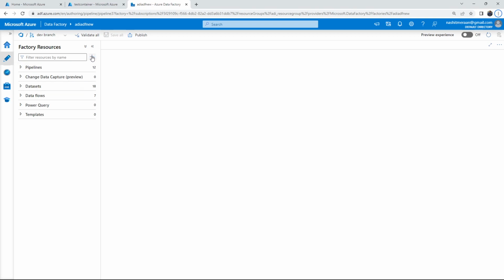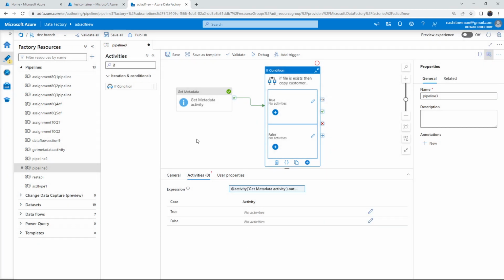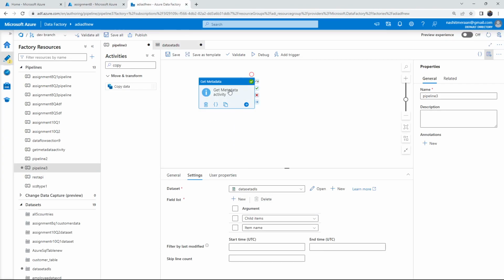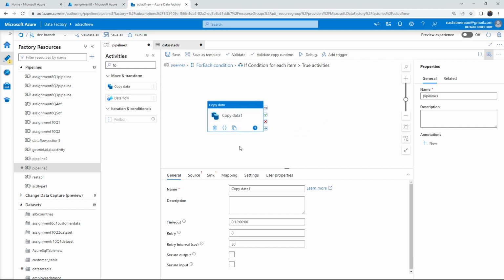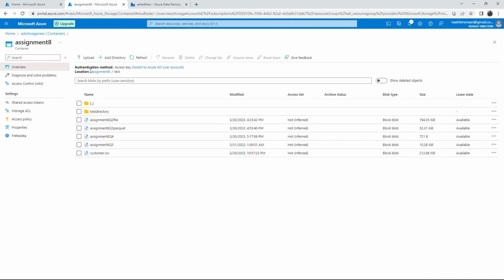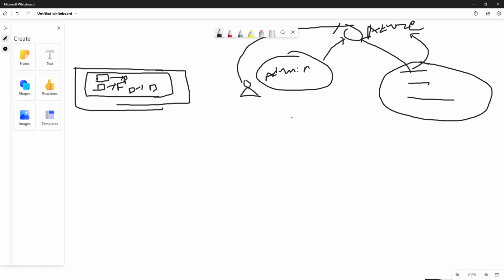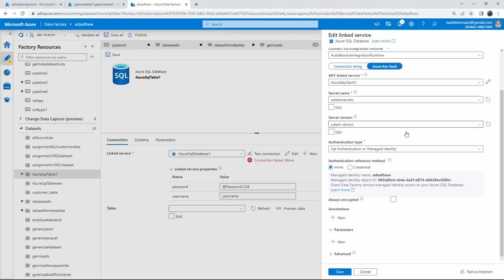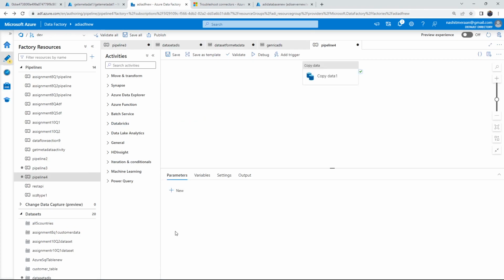Learn Azure Data Engineer For Free- Part4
In this section I have tried to cover getmetadata activity, and AZK(azure key vault).